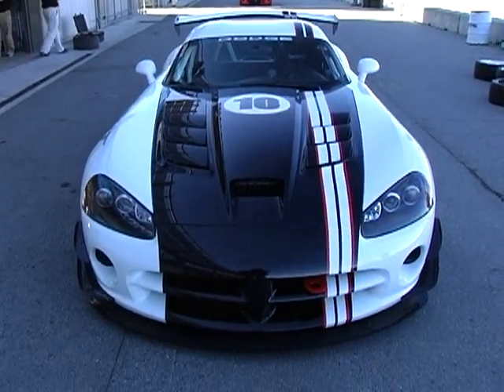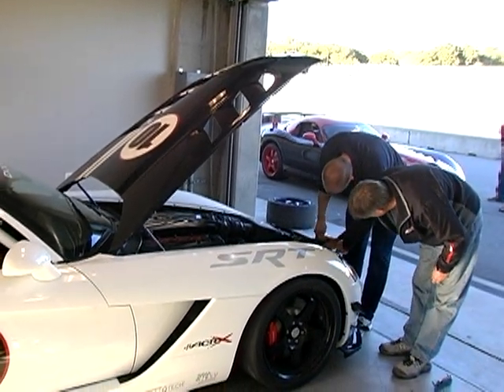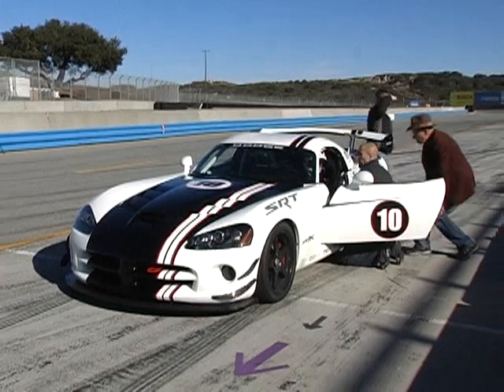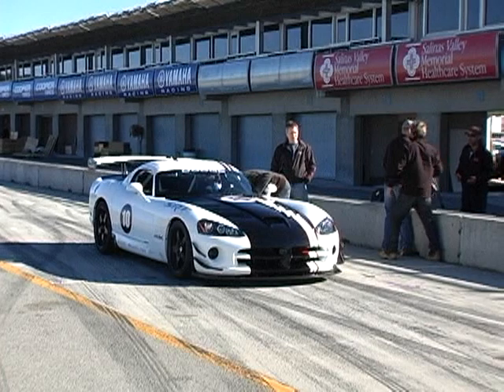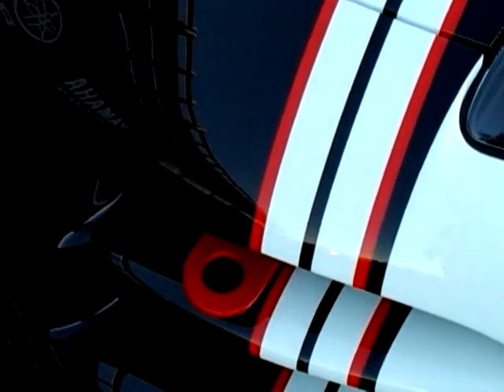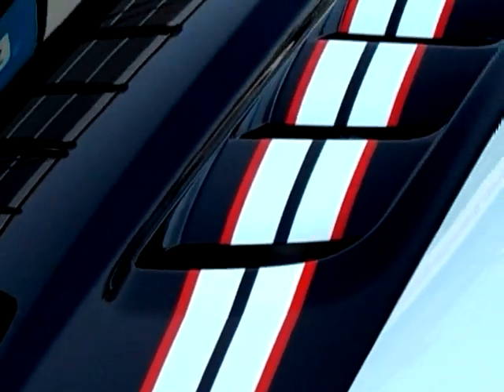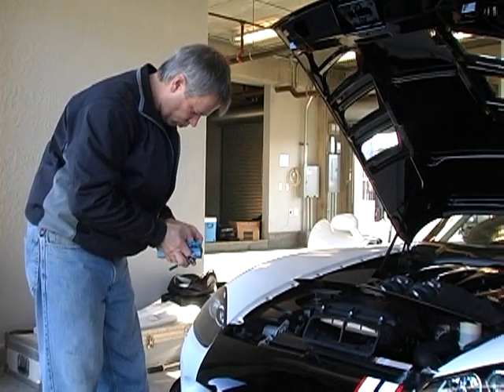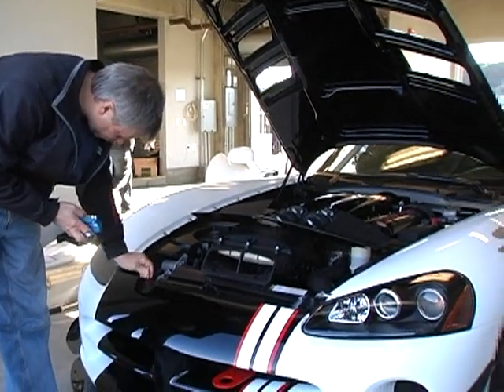New Dodge Viper SRT10 ACR-X 2010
The Dodge Viper ACR-X takes the performance attributes of Viper to an even higher level for a wide range of drivers starting with the grassroots racer all the way up to the professional, said Ralph Gilles, President and CEO, Dodge Brand. This project is a result of many years of performance engineering expertise from our SRT team, combined with the passion and dedication of Viper Nation, to keep the Viper racing tradition going strong on tracks around the country and the world.

Combining the best performance attributes of the record-setting, street-legal Dodge Viper ACR (American Club Racer) and the safety equipment of championship-winning Viper Competition Coupe, the Viper ACR-X is powered by the SRT-developed 8.4-liter V10, equipped with factory headers and a low-restriction exhaust system, that produces 640 horsepower (40 more than production model).